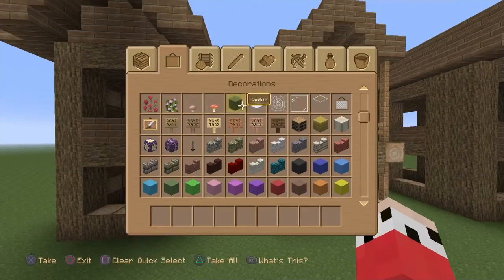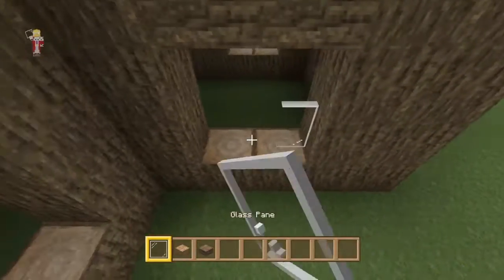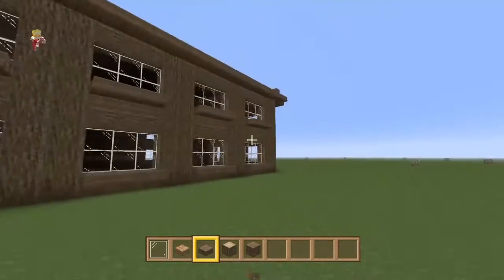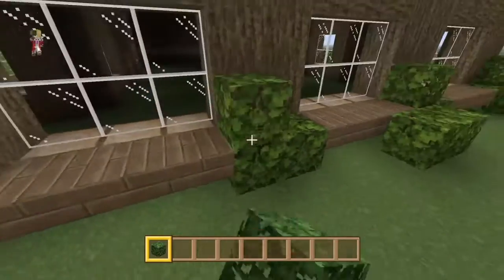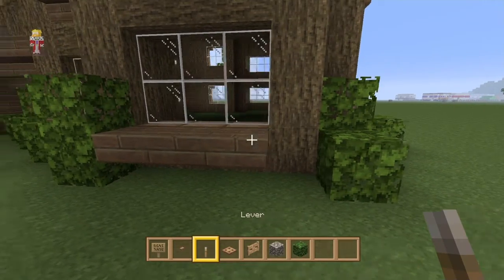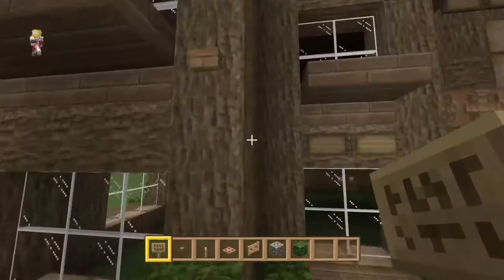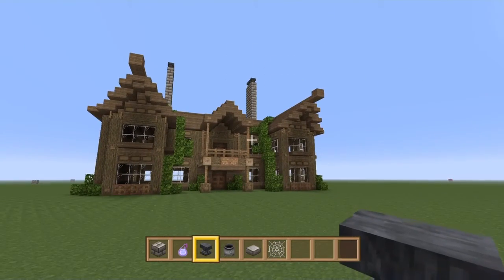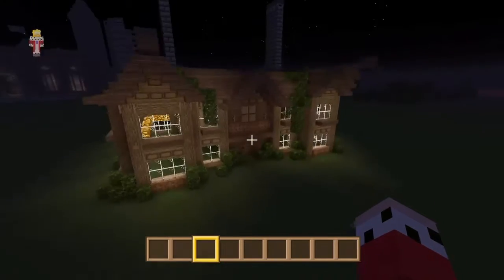Minecraft :: Lets Build A City :: Farm House P2 :: E34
In this episode, we finished off our fam house by doing mini detail bits to finish off the house.

ocial Details!, Follow, like + Message!

Cheers Guys.